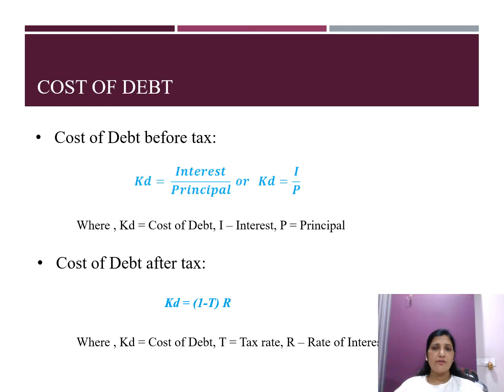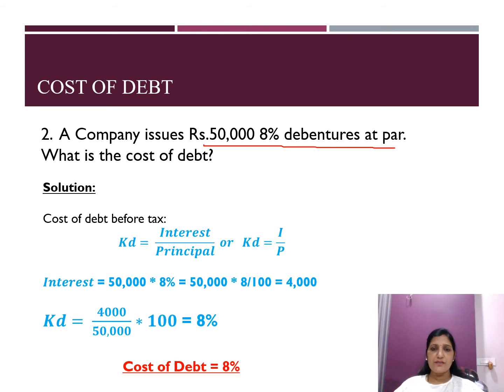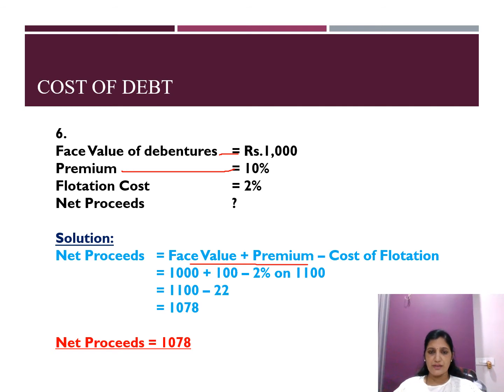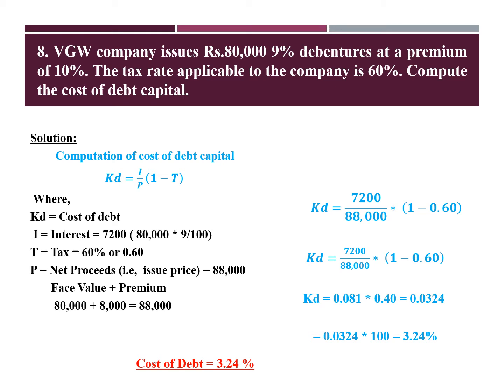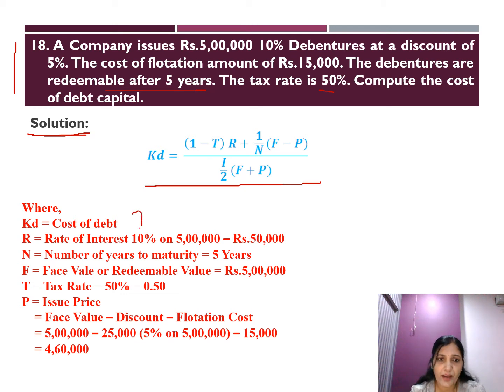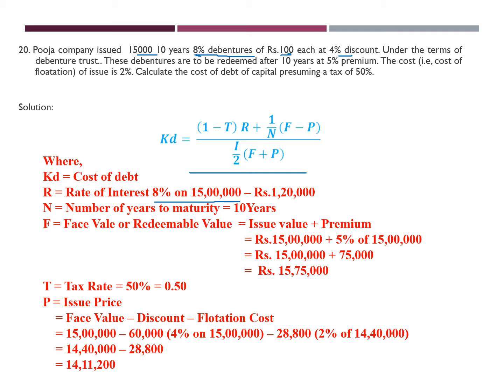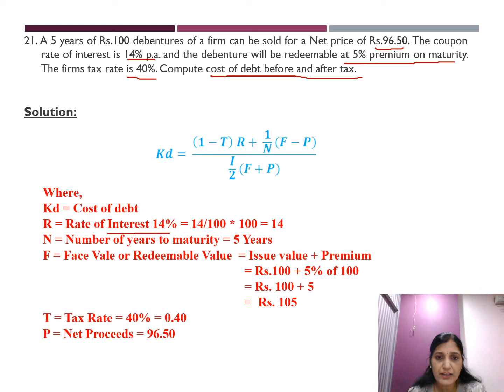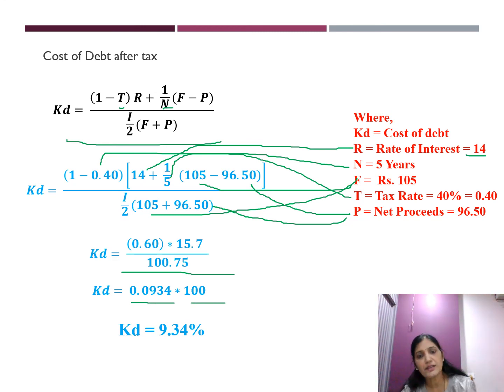Cost of Debt Capital problems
Cost of Debt Capital, Theory, Solved problems, Cost of Debt issued at par, premium, discount, Cost of redeemable debentures.